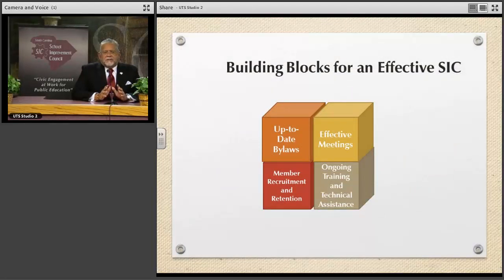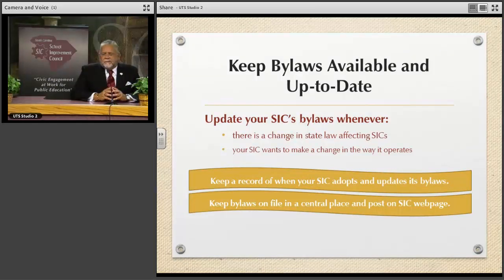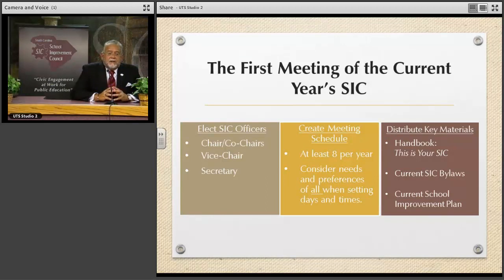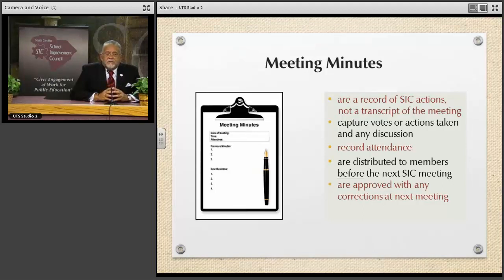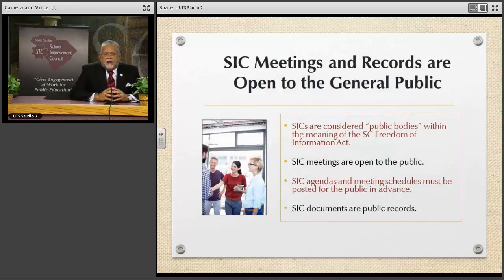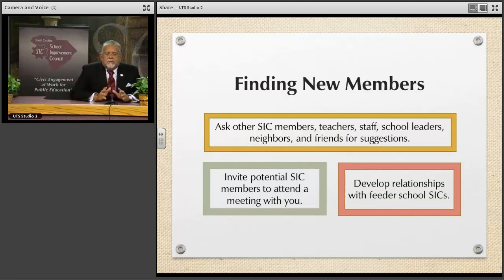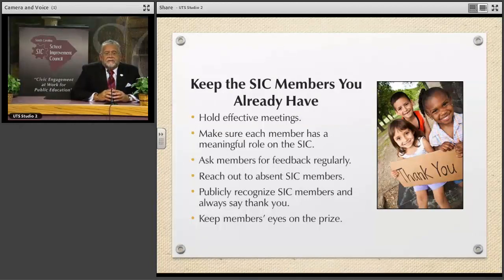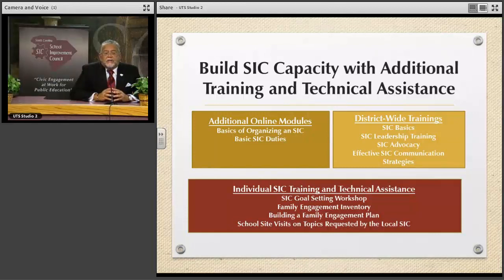The Basics of Operating an SIC